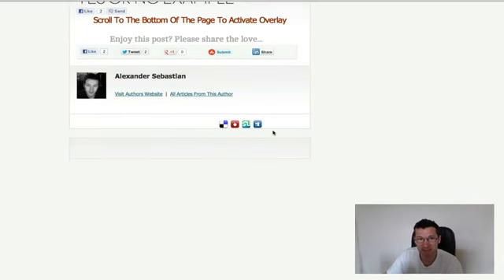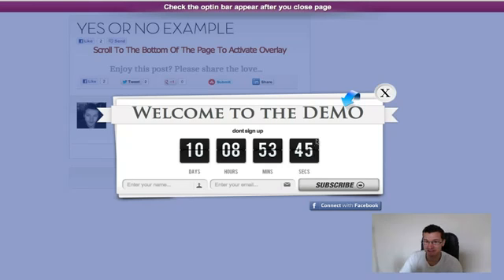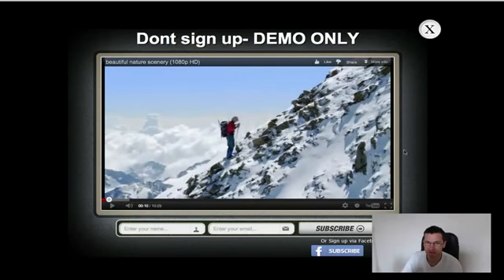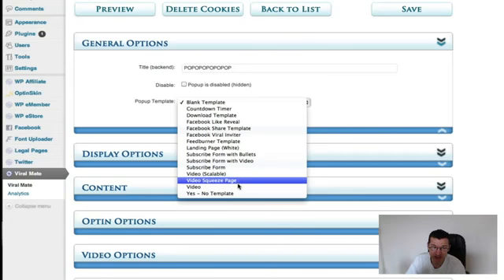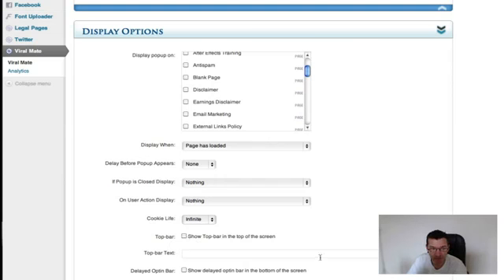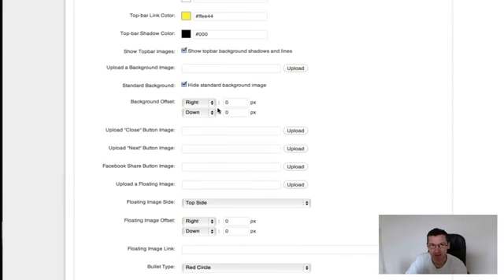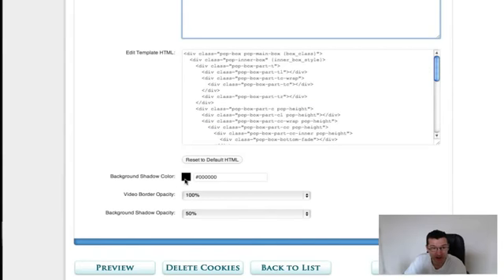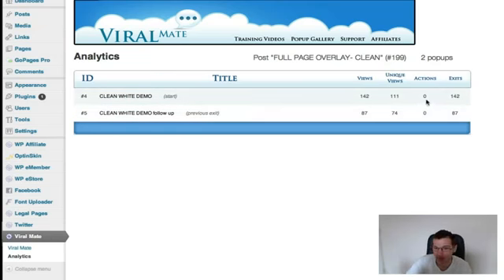WP Viral Mate Plugin Review - Main Feature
WP Viral Mate is a wordpress plugin that enables you to create not only "COOL" popups but also "FULLPAGE OVERLAYS" Nothing else on the market does this. You will NOT find any other plugin has the flexibilty of WP Viral Mate.